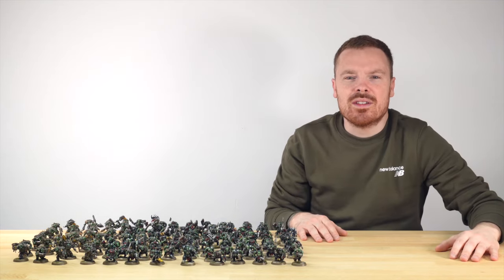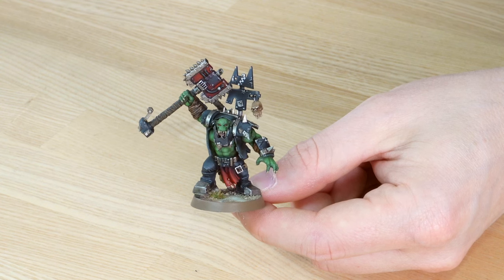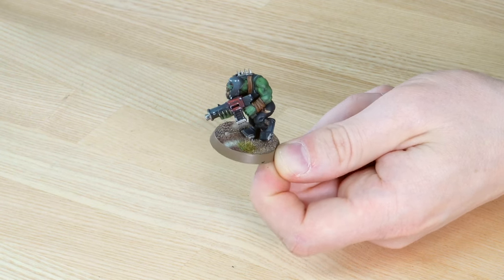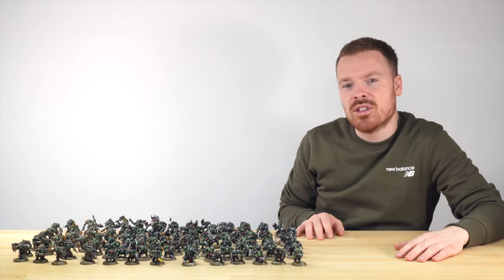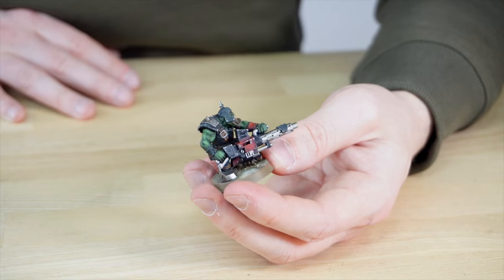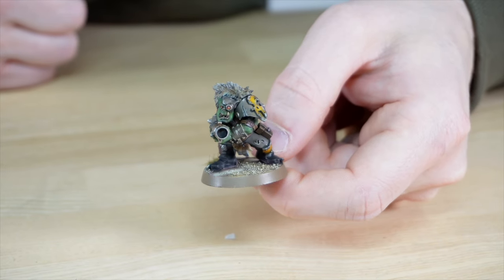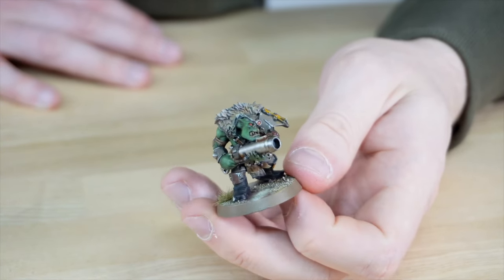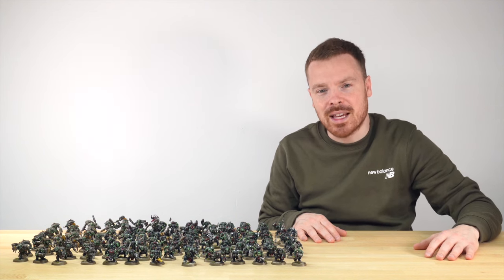Painting 120 ORK BOYZ! (Warhammer 40k Army Showcase)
On this week's army painting showcase, we have some incredible miniatures to show you...

In this video you'll see a huge force of Orks we've painted for our client, including: 90 Ork Boyz and 30 Beast Snagga Boyz, all painted to our Warrior Workshop painting level.

0:00 120 Ork Boyz
0:33 Boss Nob
1:54 New Ork Boyz
2:43 Old Ork Boyz
3:29 Big Shoota
4:16 Beast Snagga Boyz
6:44 Beast Snagga Nob
7:50 Outro